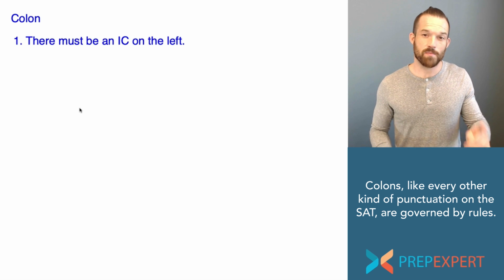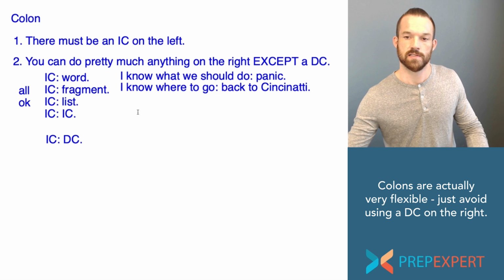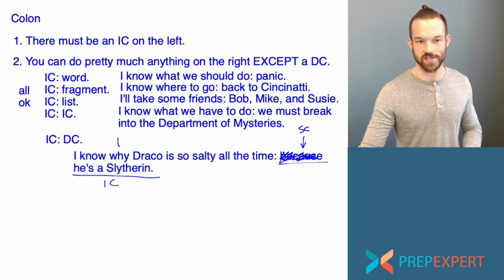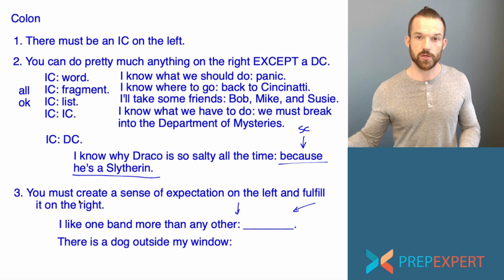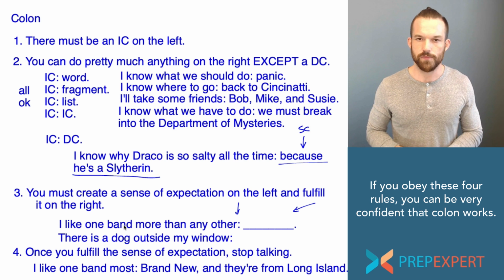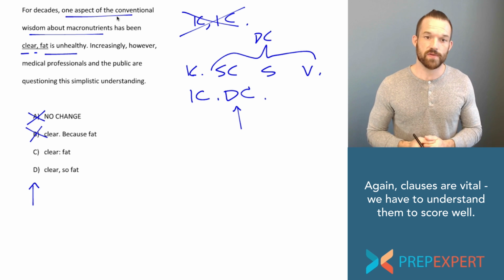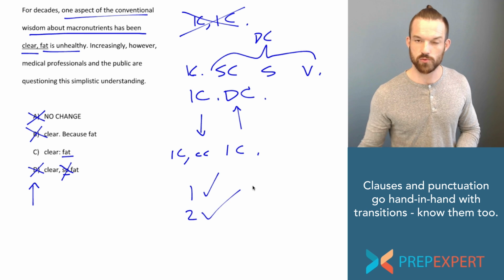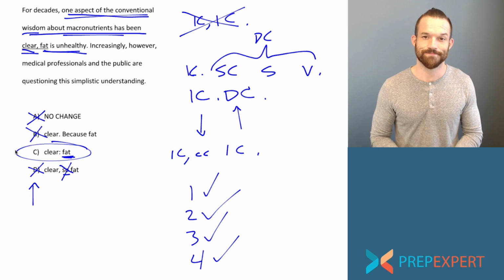Colon Rules | 2020 SAT Writing & ACT English Tips & Strategies